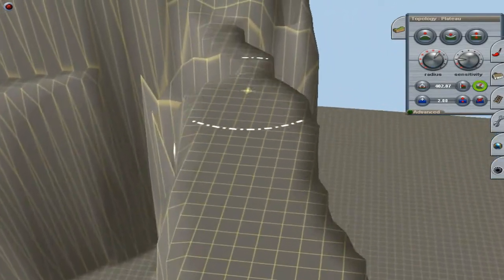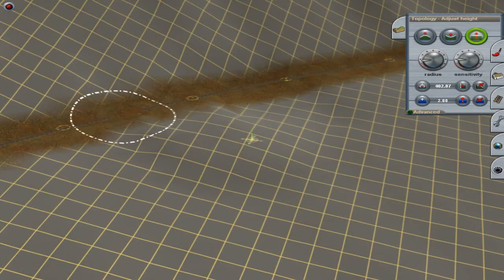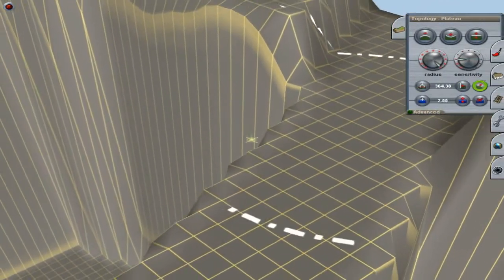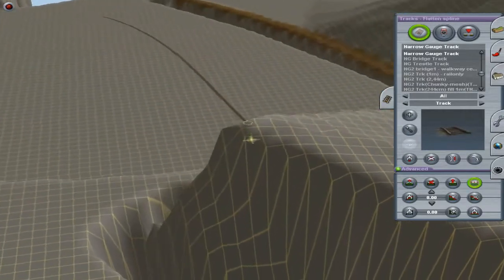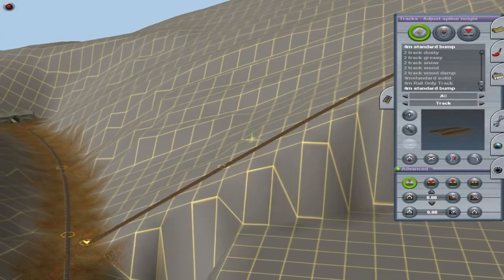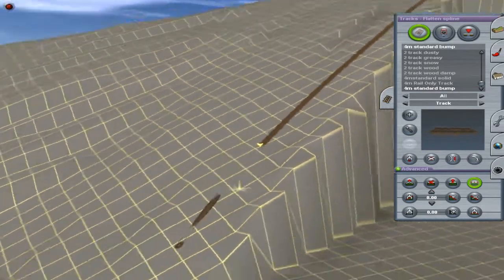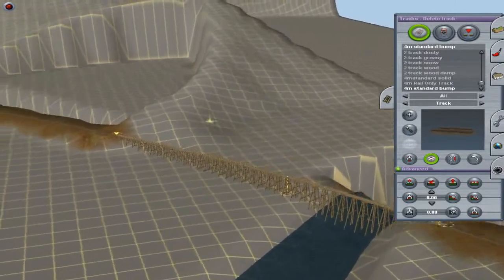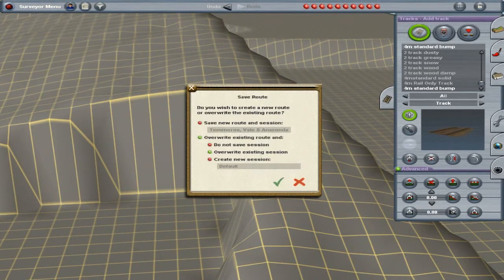The Zombie Train (Ep. 060: Trying not to Spoil)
I love suggestions. From the mundane to the downright ridiculous, I read them all! But some are useful, and others... Not so much.